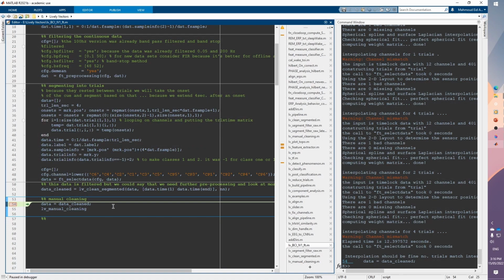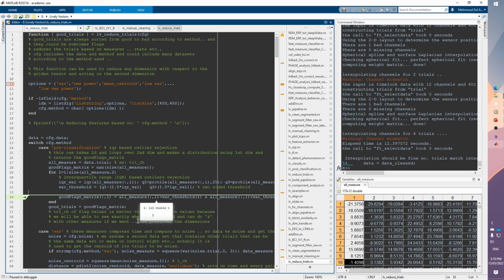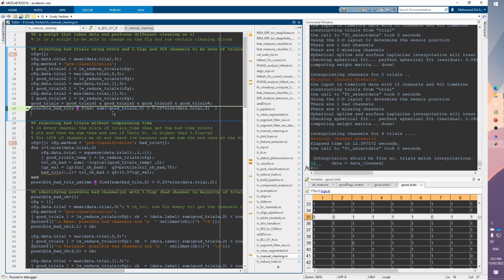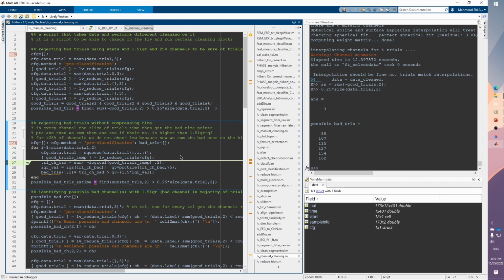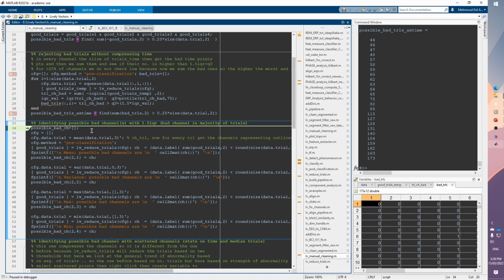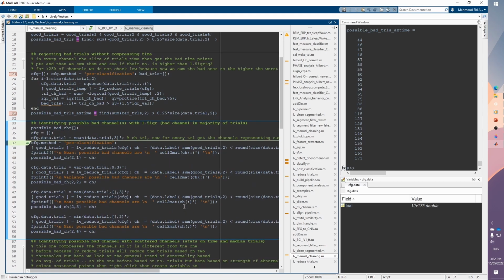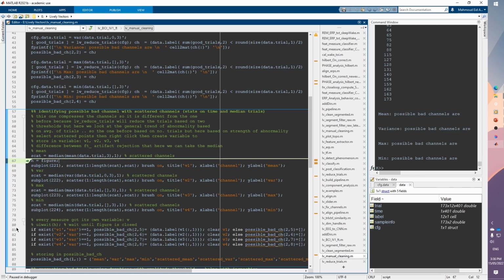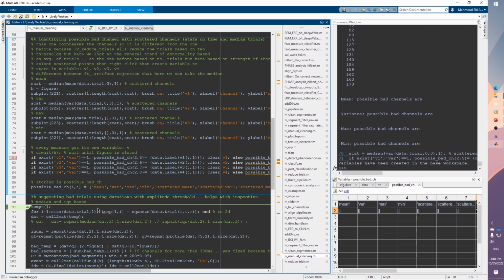Step by step EEG analysis with full matlab code, Manual cleaning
This is part of a full course on EEG signals and multivariate data analysis.
In this video we continue cleaning our EEG signals for further analysis. We use functions from Lively Vectors (LV) and FieldTrip for our analyses.